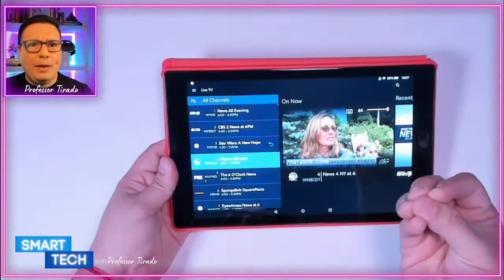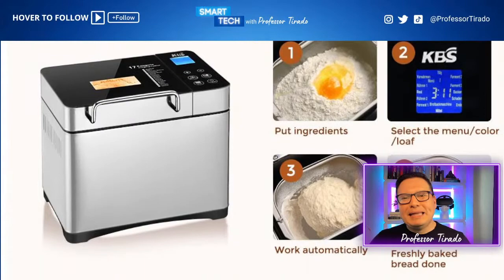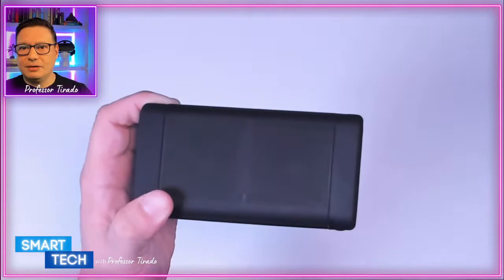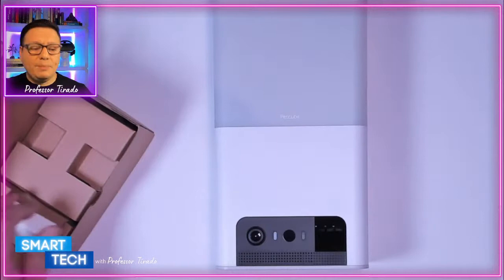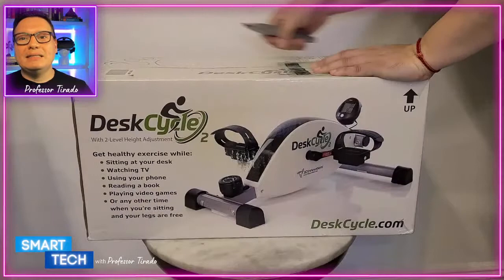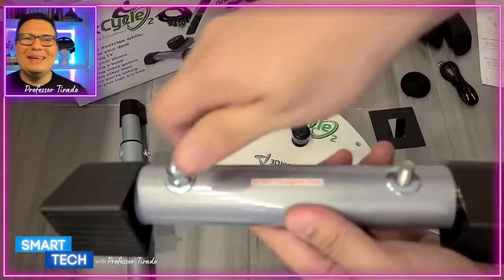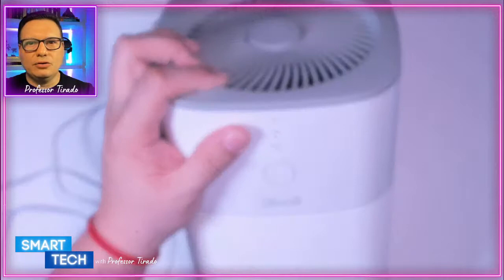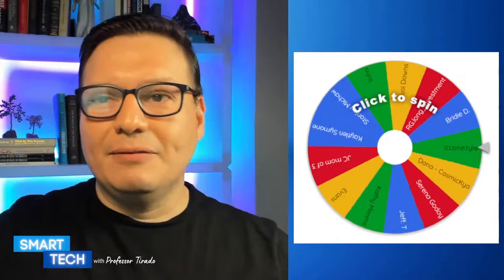Smart Tech and Home Deals with Professor Tirado on Amazon Live